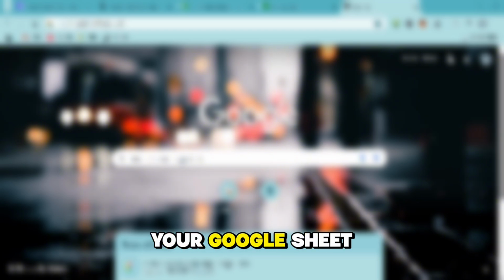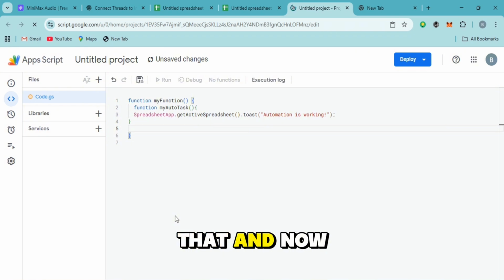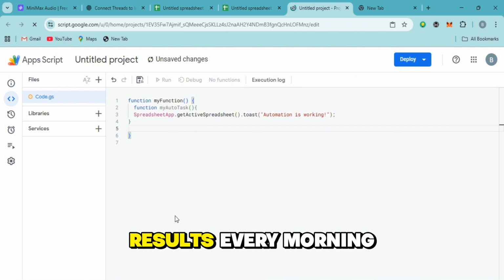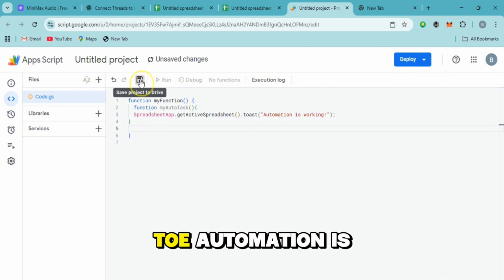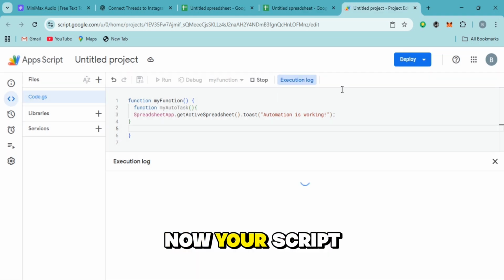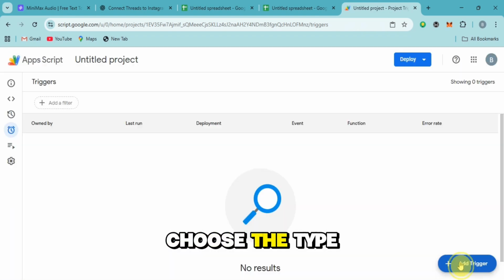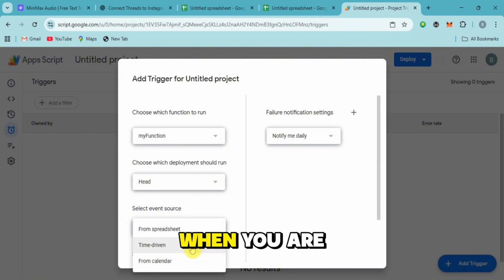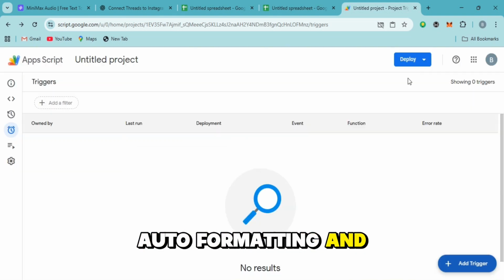How to Automate Google Sheets Using Apps Script (Beginner Tutorial)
In this video, I’ll show you how to automate Google Sheets using Apps Script to save time and make your workflow smarter. You’ll learn how to write simple scripts that can perform repetitive tasks automatically — like sending emails, formatting data, or updating cells.

This beginner-friendly guide will walk you through opening the Apps Script editor, creating your first function, and running your automation step by step. Perfect for students, business owners, and anyone who wants to make Google Sheets work for them!